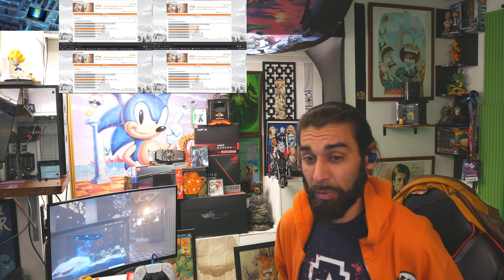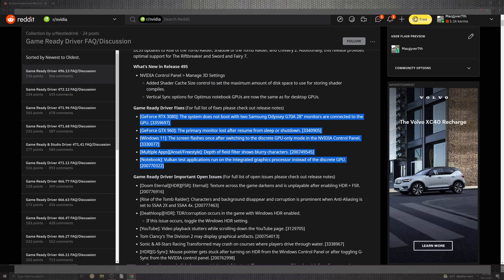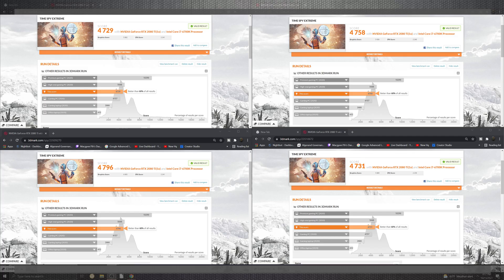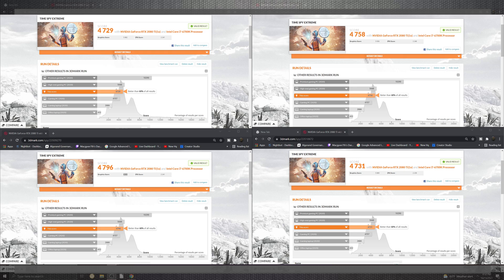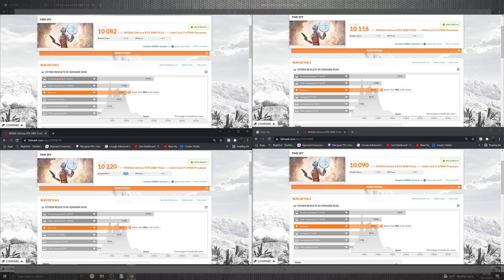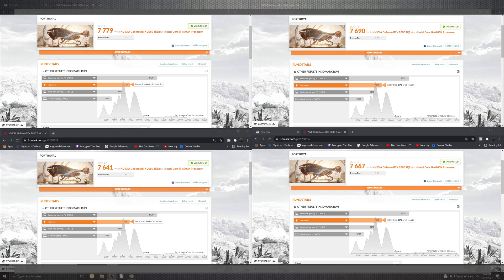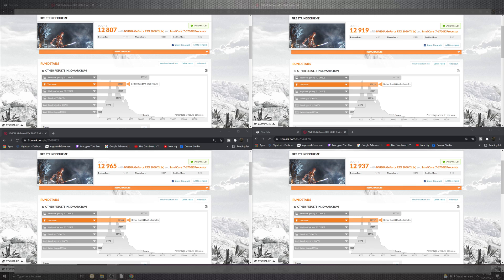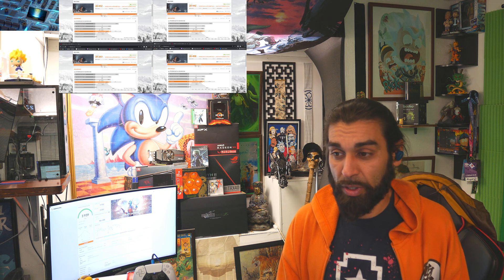New Nvidia Game Ready Driver 496.13 Update 💻 GPU News 2021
Hello everyone,

October 12, 2021—KB5006670 (OS Builds 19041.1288, 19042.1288, and 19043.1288)

- advanced scheduling is getting better

-News info Links:

  Mac's Covering Nvidia GeForce Experience Game Ready Driver with bench marks from Nvidia Coupled with patch Notes 496.13

download

4k live encoder

Cpu:

AMD 2950x

100% Safe
100% Fun

pc
pc UPGRADE
2080 ti
496.
496.13
benchmark
gpu
nvidia geforce
nvidia geforce game ready driver 472.12
ray tracing
rtx
rtx 2080
rtx 2080 ti
gtx1060 6gb